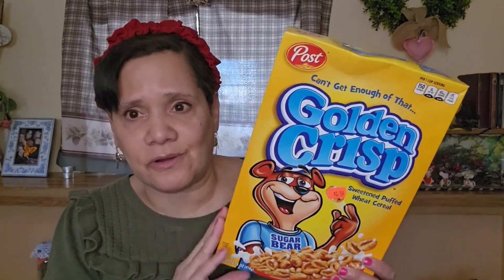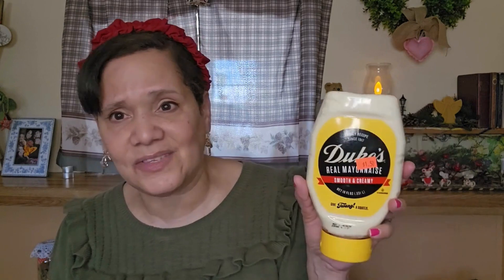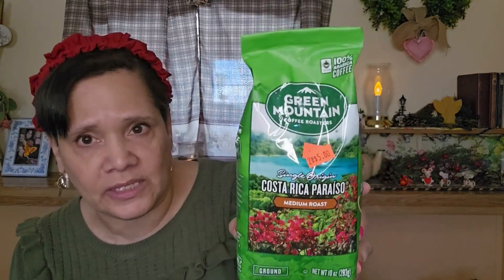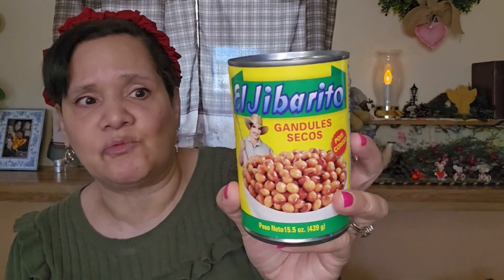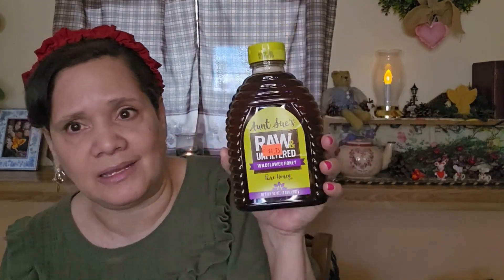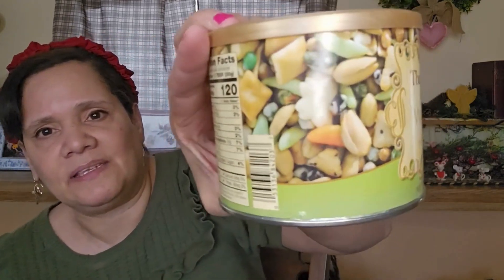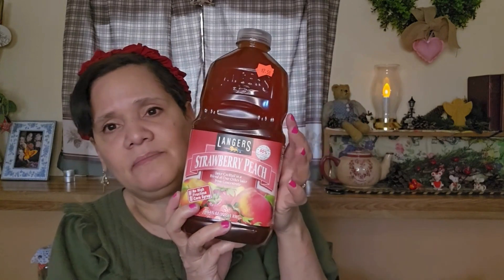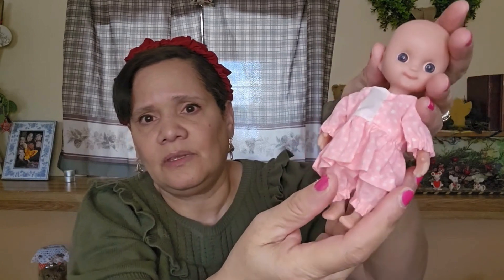Grocery Haul!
I found some great deals at the Bent -&- Dent.